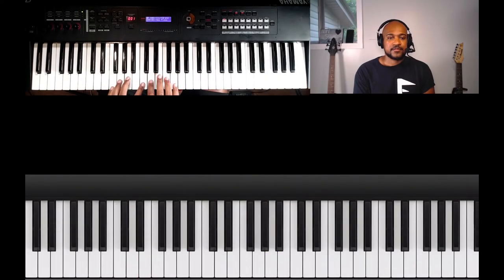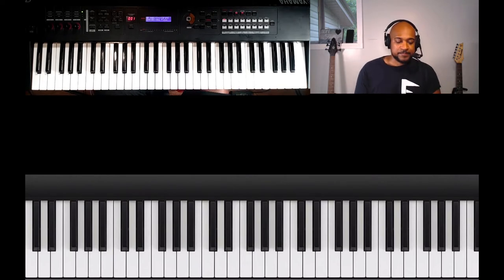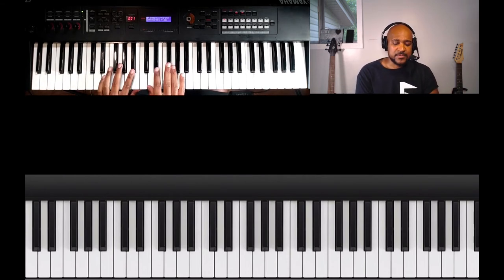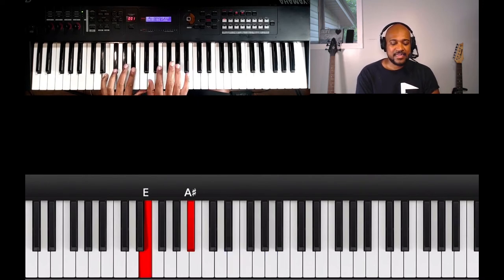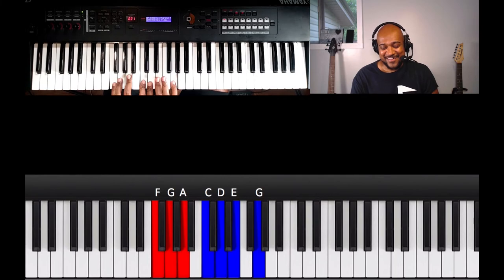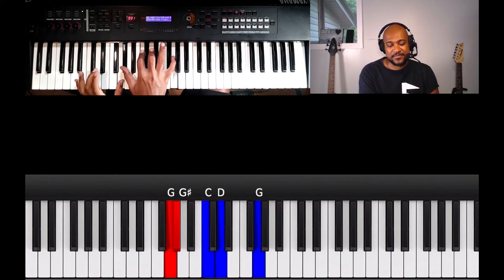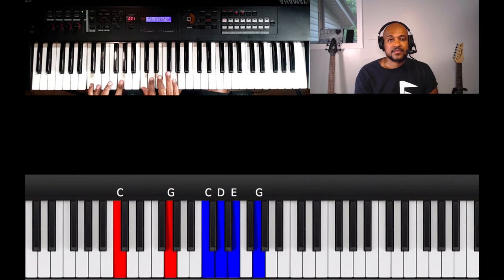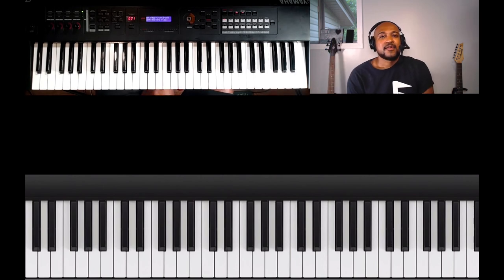HOW TO PLAY PIANO|Special Ending Move on Piano in C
Learning how to play piano is easier than you think. Here's a special ending move on piano in C that you can add to your repertoire of chords.

You're Invited! I received many requests to answer questions and do certain tutorials, so I created a YouTube extra membership for exclusive members to access what regular YouTube subscribers can't, so join the JSIMZJ MUSIC YouTube Extra Membership for extra videos and tutorials, to make special requests for tutorials, community chat for commenting and sharing, and more.